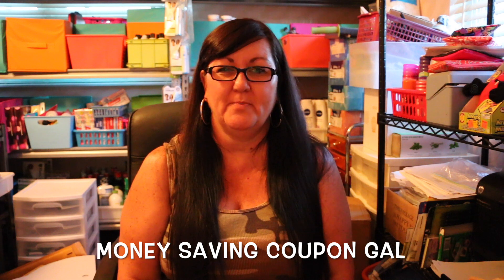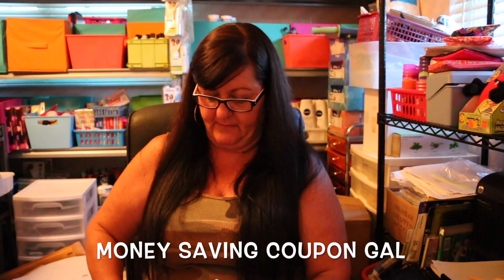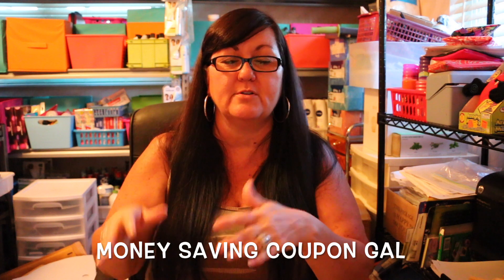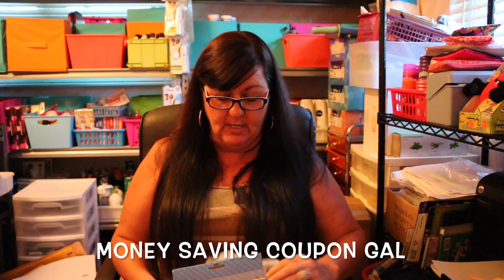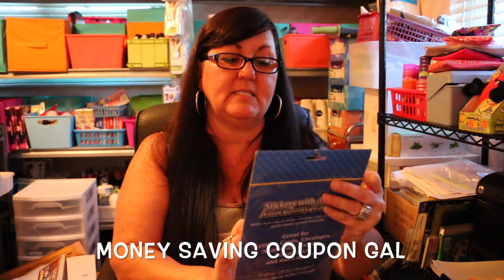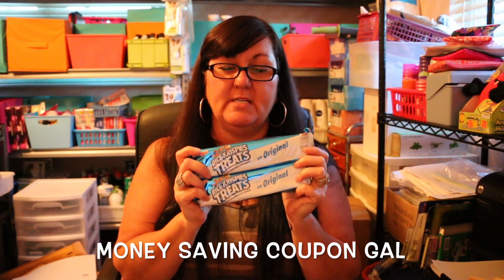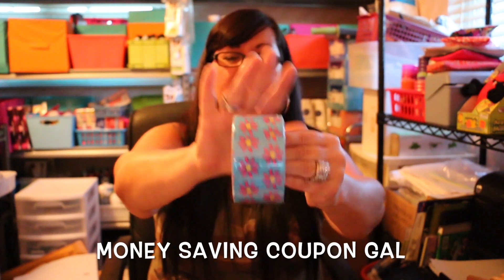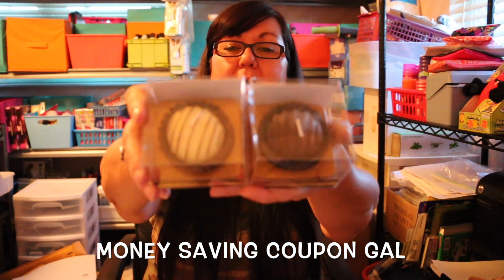I FINALLY FOUND THEM AT DOLLAR TREE!!!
If you have any comment or questions, post them below and I'll reply back as soon as I can.  :-)